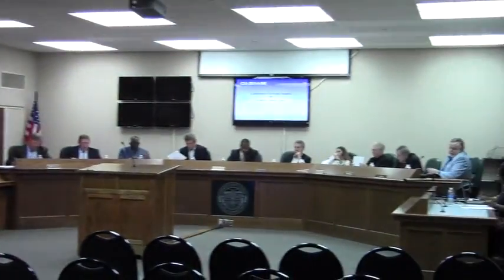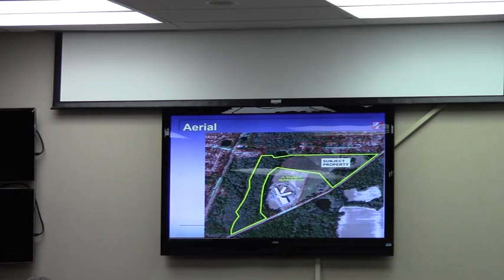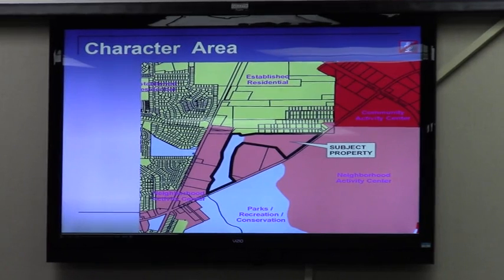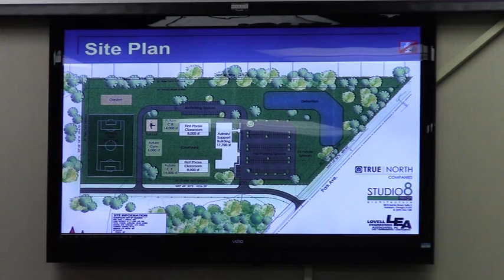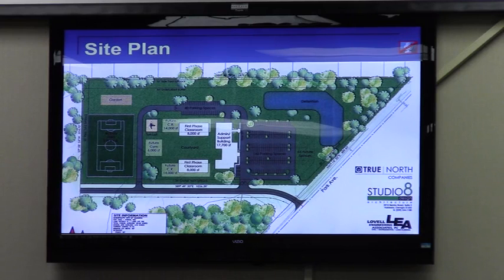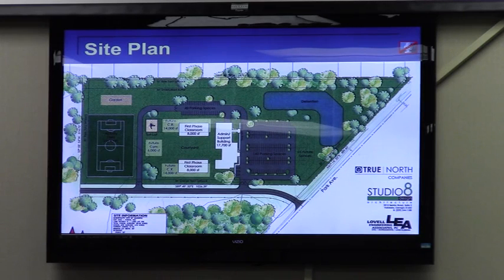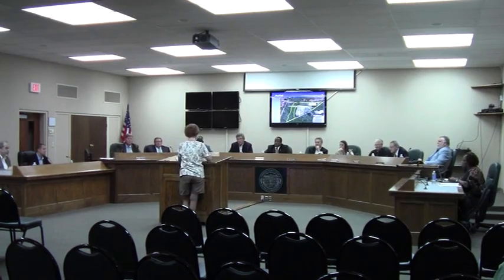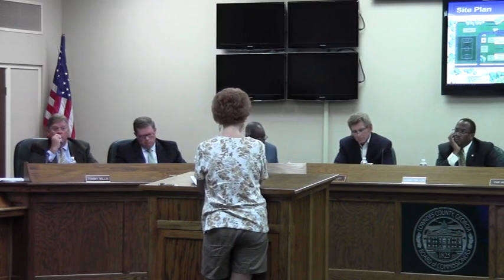7. CU-2014-08 Scintilla Charter Academy - 2171 East Park Avenue @ GLPC 2014-09-29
Regular Session, Greater Lowndes Planning Commission (GLPC)
 Valdosta, Lowndes County, Georgia, 29 September 2014.